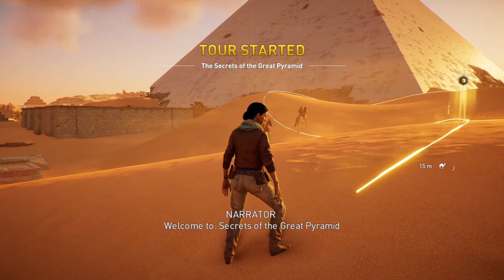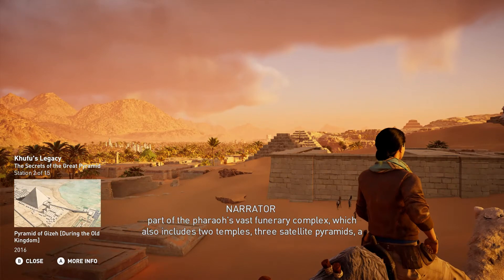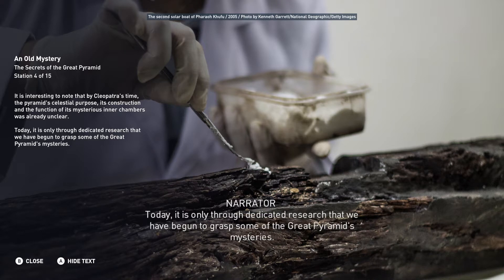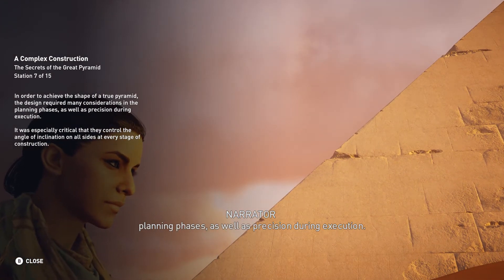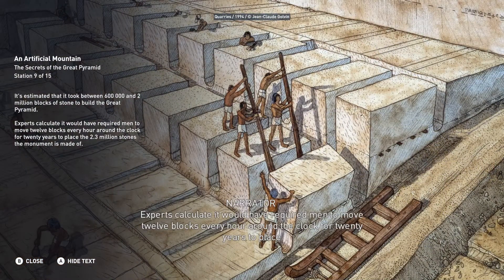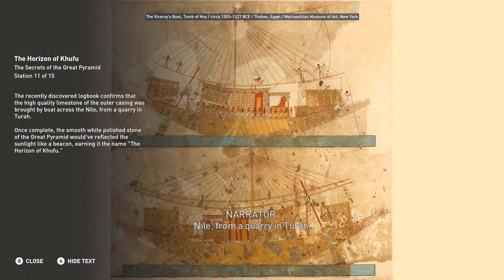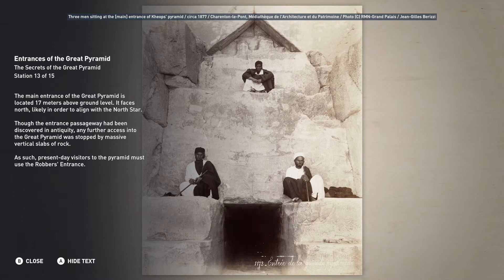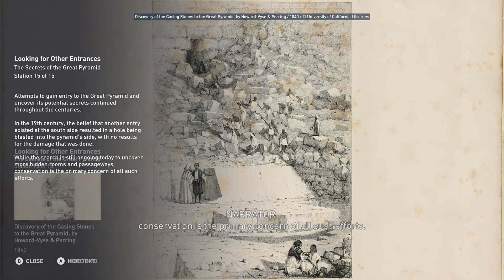2.11 - The Secrets of the Great Pyramid